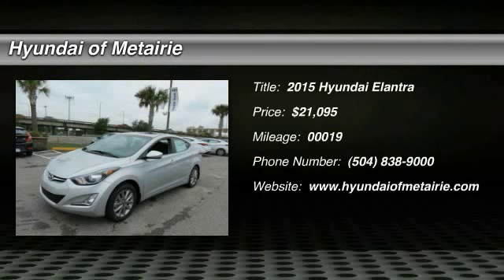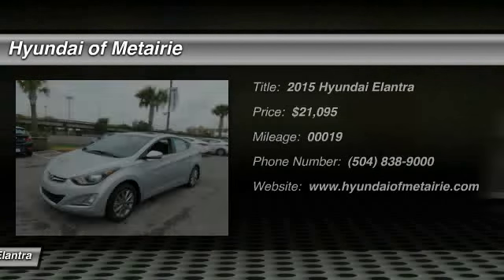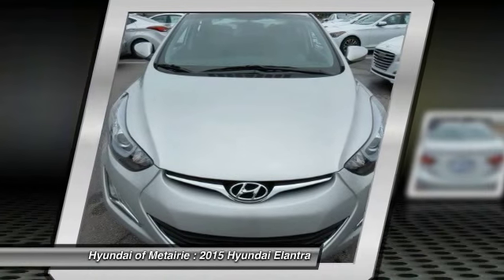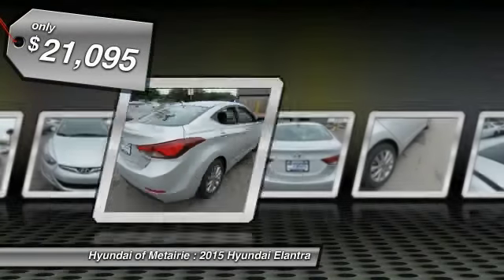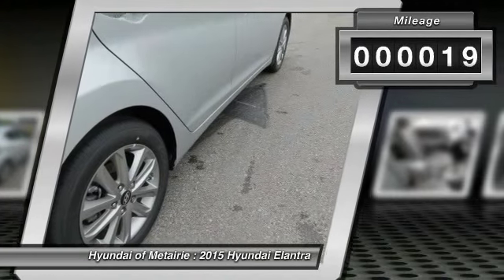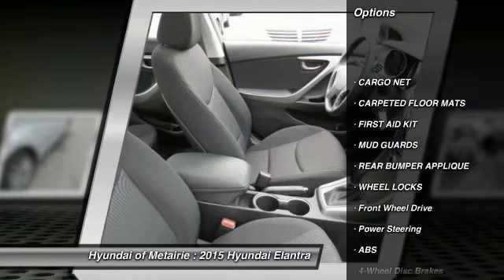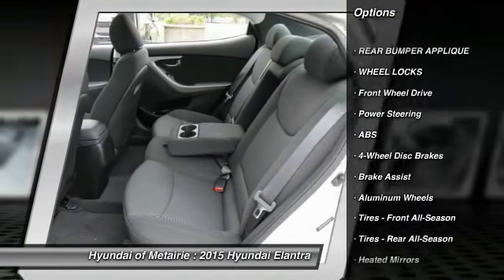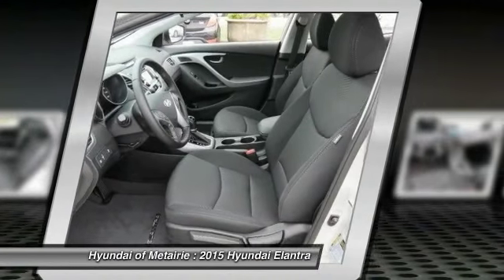2015 Hyundai Elantra Metairie LA H639364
2015 Hyundai Elantra SE

Don't miss this 2015 Hyundai Elantra. It's equipped with Automatic transmission and features a Symphony Silver exterior. With 19 miles, You'll want to take this car home. Make a great choice today.